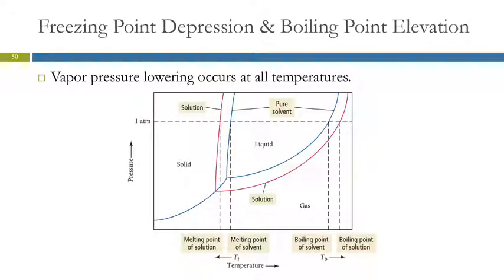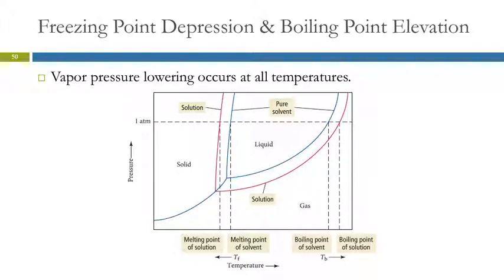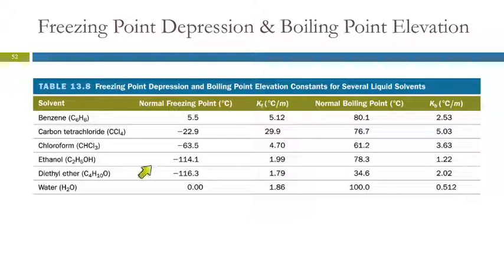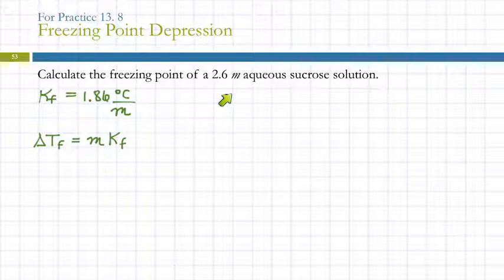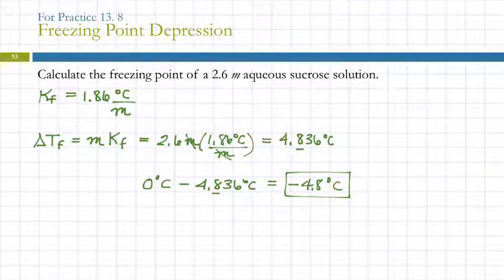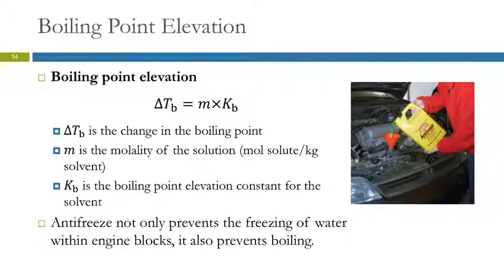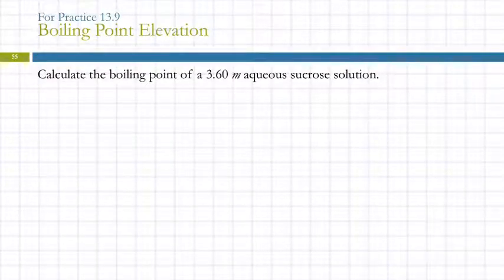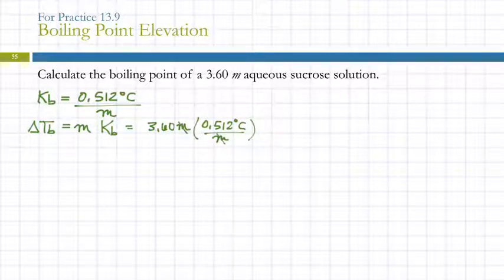13.6 part 2